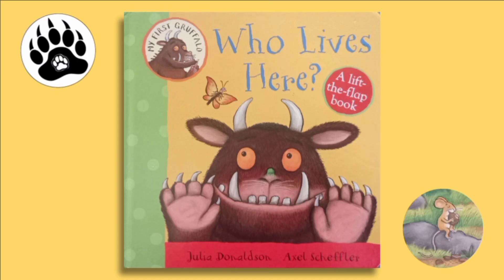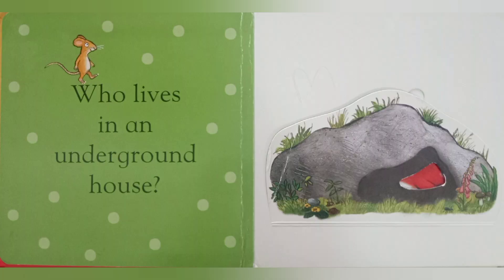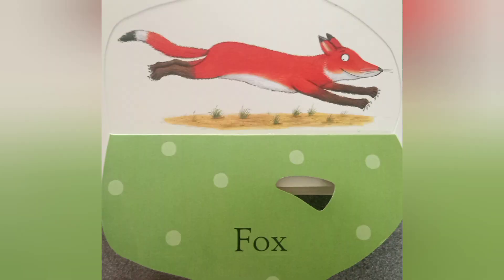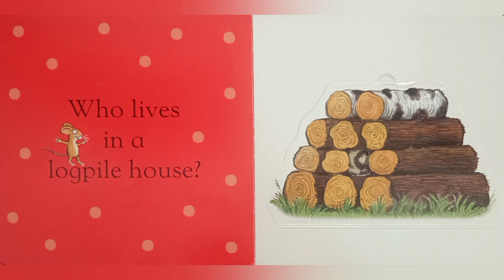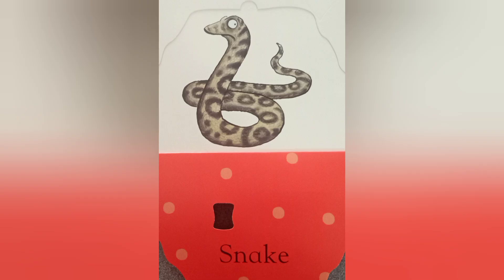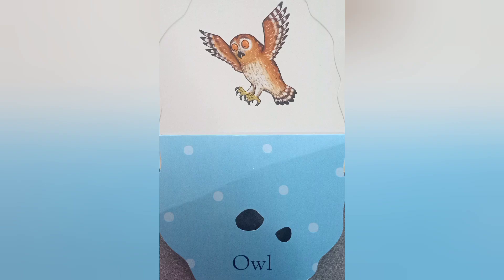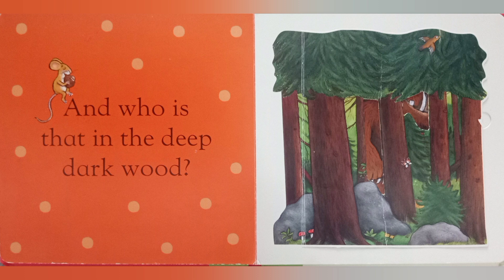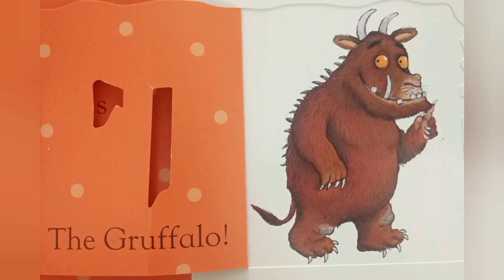Who lives here? My First Gruffalo - Read in English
This is a great little lift the flap book from Julia Donaldson and Axel Scheffler.

Come listen and read along to Who Lives Here .

If you enjoy this book, please consider buying a copy.